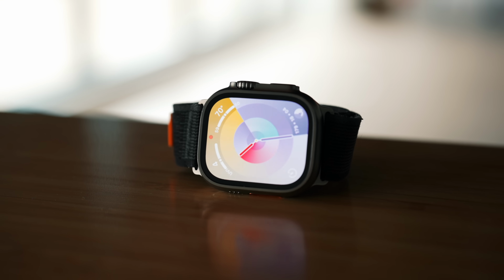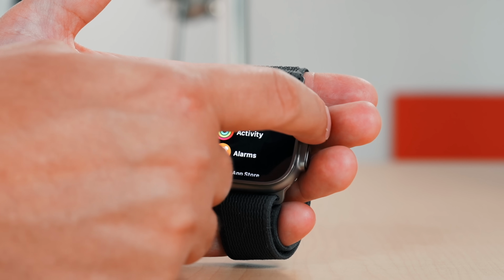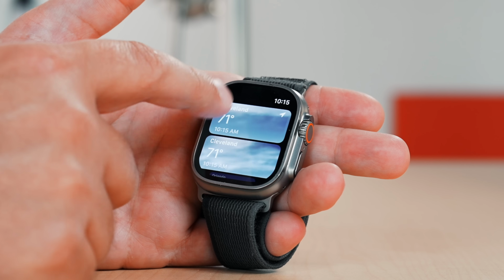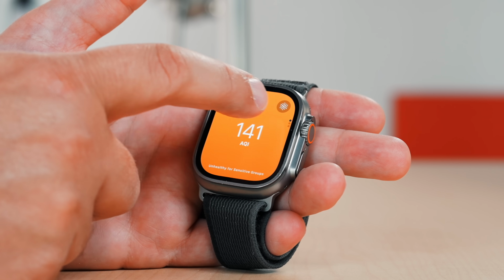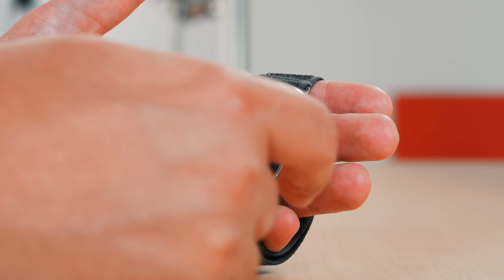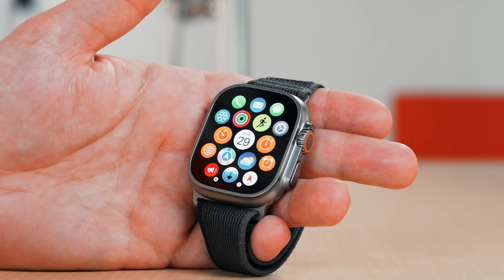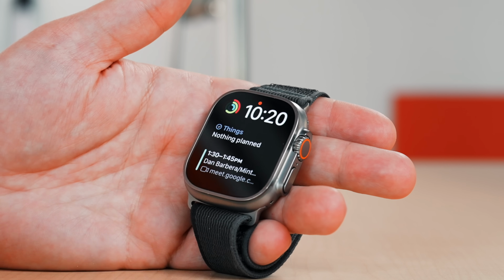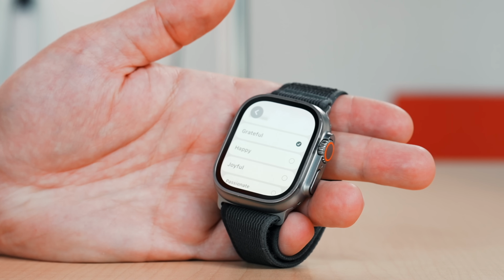watchOS 10: 5 NEW Features You Need to Know!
Alongside iOS 17, iPadOS 17, tvOS 17, and macOS Sonoma, Apple is also introducing watchOS 10, and it brings some of the biggest updates we've seen to watchOS in years. We've got five reasons why it's going to be worth installing ‌watchOS 10‌ when it launches this fall.

read more -

00:00 Introduction
00:13 Smart Stack Widgets
02:42 Redesigned Apps
05:18 Control Center & App View Changes
06:44 New Watch Faces
08:14 Mood Tracking in Mindfulness